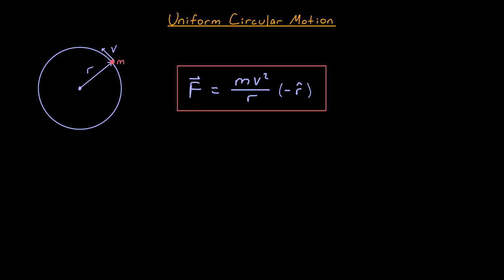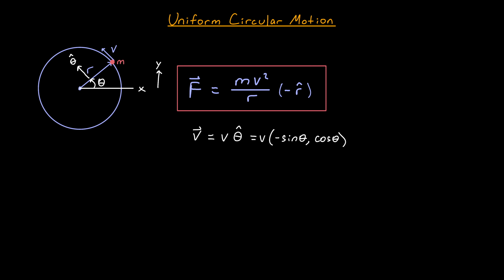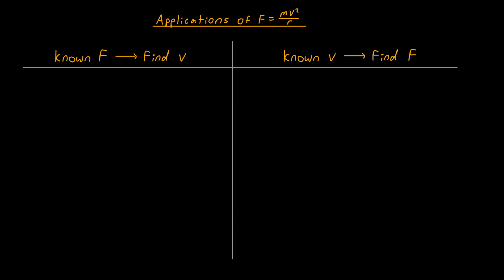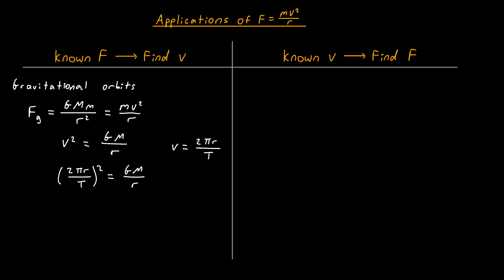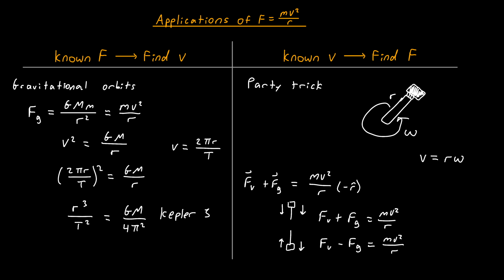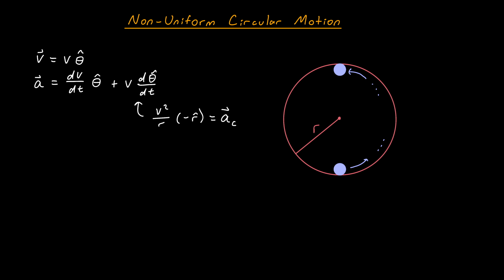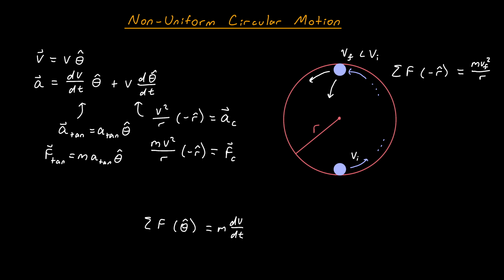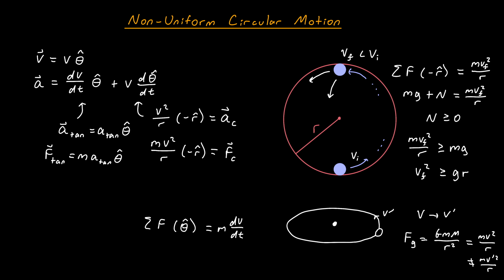Centripetal Forces and Circular Motion | Central Physics Reviews Episode 8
In this episode, we draw an important connection between the speed of a system moving along a circular path and the strength of the forces acting on it. If the motion is non-uniform, we see that there can be both centripetal and tangential components of the net force. We even throw in some cool examples with gravitational orbits!